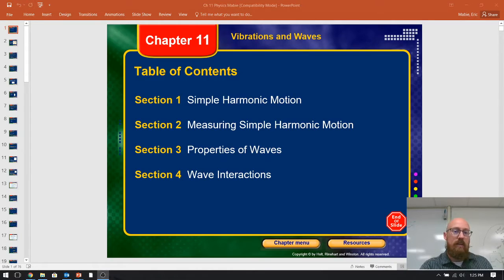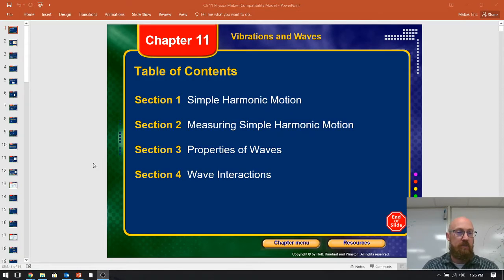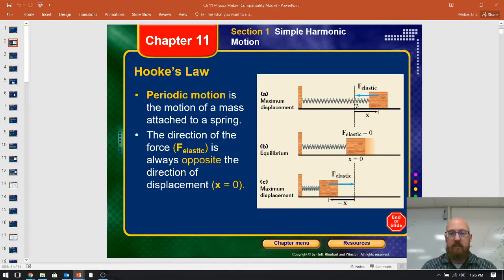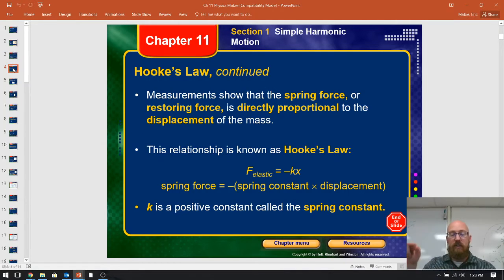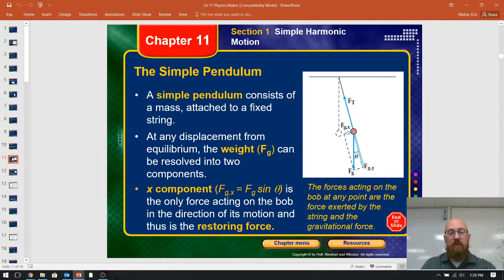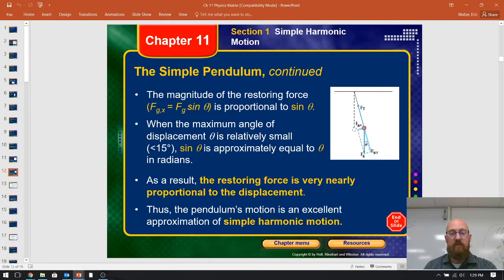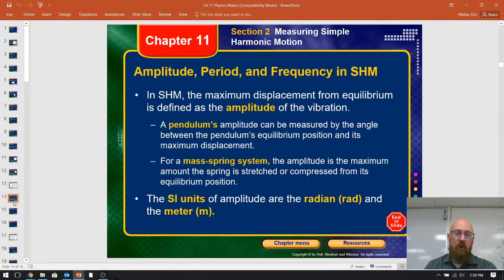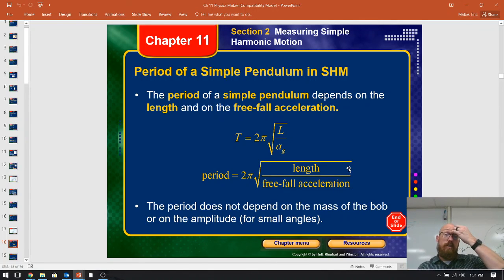Phys Ch 11 A and B